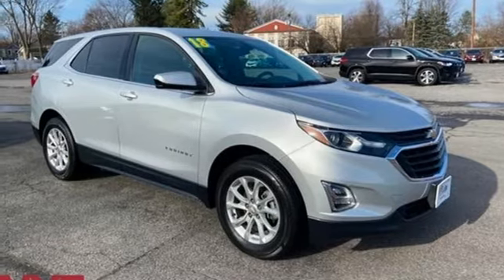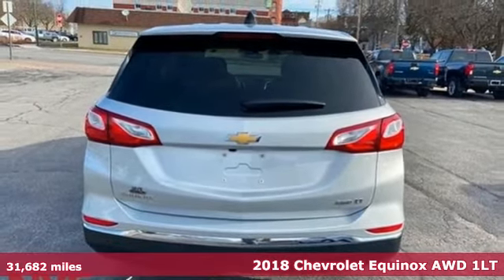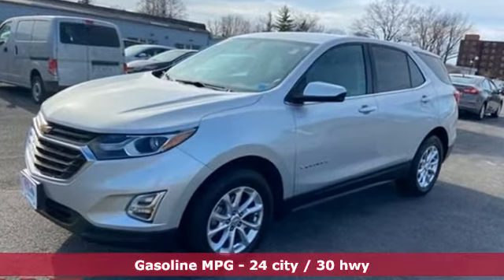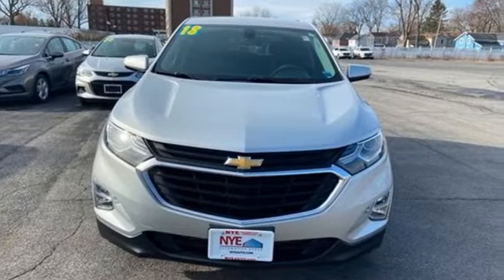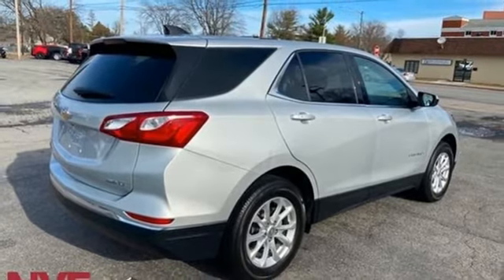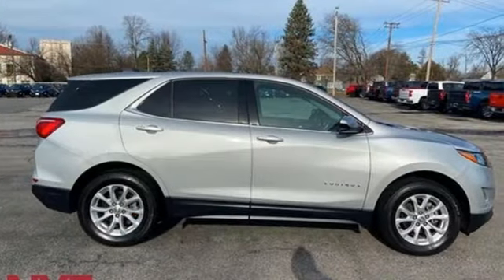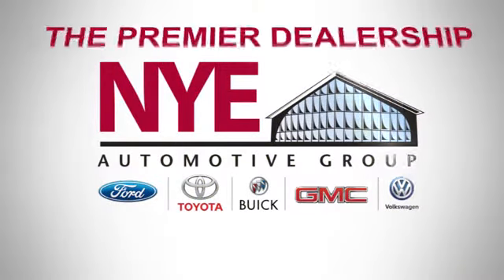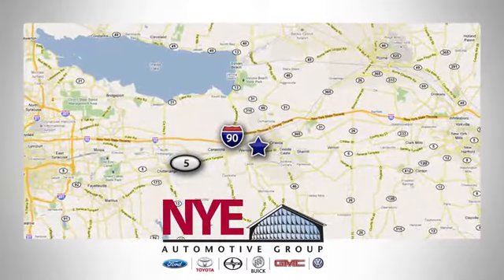2018 Chevrolet Equinox Utica NY Oneida, NY BE0217 - SOLD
Year: 2018
Make: Chevrolet
Model: Equinox
Trim: LT
Engine: 1.5L DOHC
Transmission: 6-Speed Automatic Electronic with Overdrive
Color: Silver
Interior: Jet Black
Mileage: 31682
Stock #: BE0217
VIN: 2GNAXSEV7J6223295
Come See Why It's Gotta Be NYEbrbrGM Certifiedbrbr0.9% 72 Months With GMF Approved Credit A+/A1 TiersbrONLY $312 Per Mo $0 Down Sales Tax IncludedbrbrGM Certified Warranty Includesbr12 Months or 12,000 Miles Bumper to Bumper WarrantybrBalance of 6 years or 100,000 Miles Powertrain Warrantybr2 Years or 24,000 Miles Maintenance Planbr24/7 Roadside servicebrbrBuy with confidence at NYE Chevrolet GM Certifiedbr1 Owner clean CARFAX Vehicle History ReportbrbrOptions include AWD, 1 LT Package, Power locks, windows, cruise control, Alloy Wheels, 7 inch color touch screen radio with Apple Car Play and Android Auto, rear back up camera, xm-radio, on-star with 4G LTE WiFi and more. brbrCome visit NYE Chevrolet and see just how easy it is to purchase a GM Certified 2018 Chevrolet EquinoxbrbrNYE Chevroletbr116 Broad StbrOneida New York 13421br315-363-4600

Address:
1441 Genesee St.